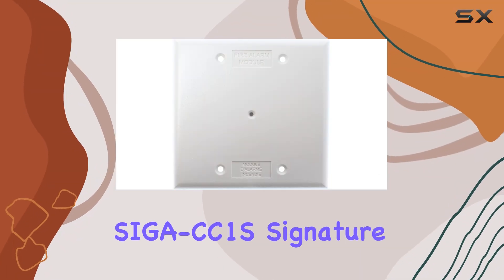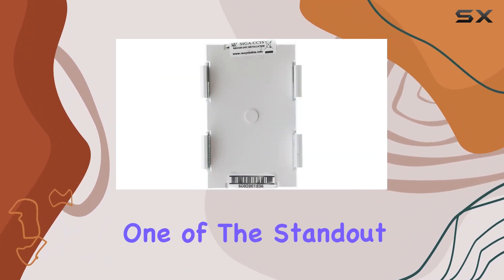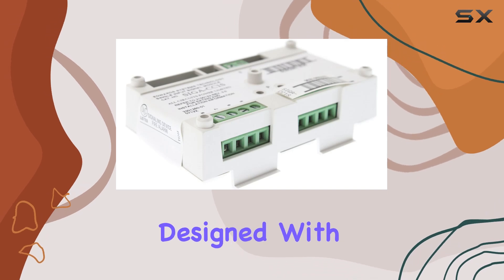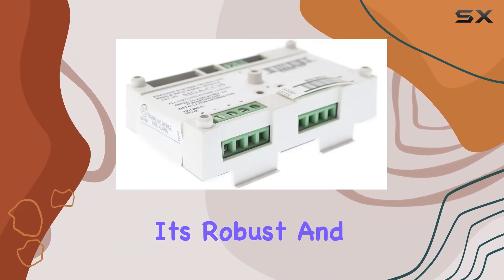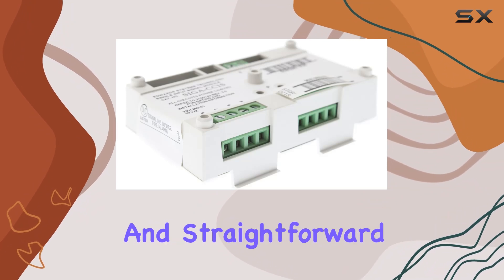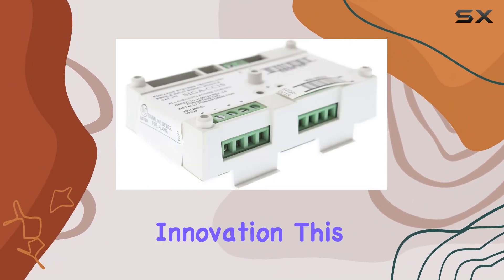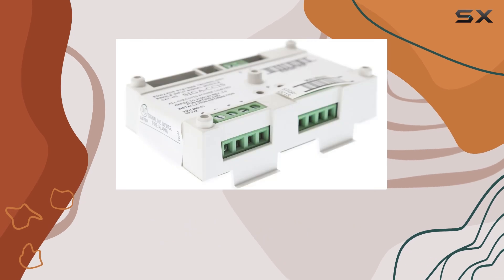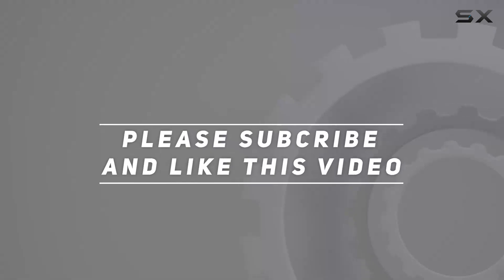EST Edwards SIGA-CC1S Signature Series Intelligent Auto-Sync Output Module - The Best Sync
0:00 Intro
0:06 Review

Things that we mentioned in this video:
EST Edwards SIGA-CC1S Signature : B079YLS62M